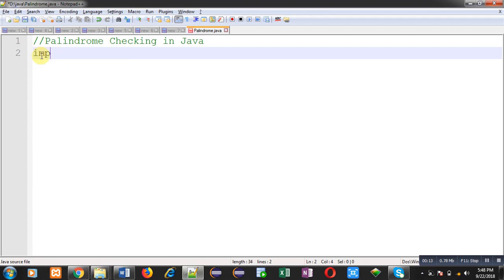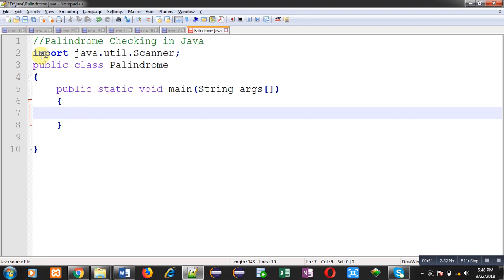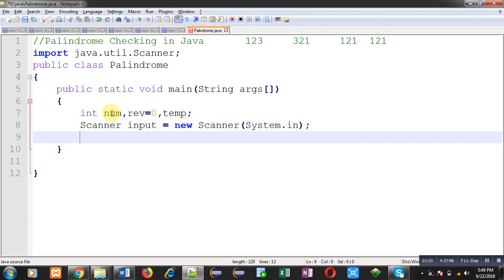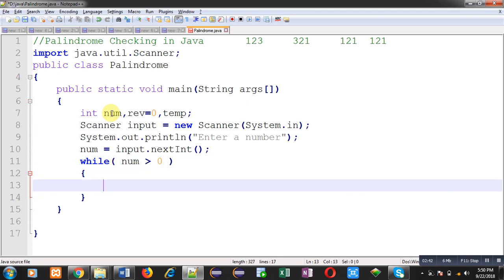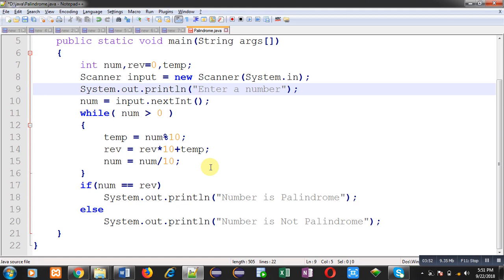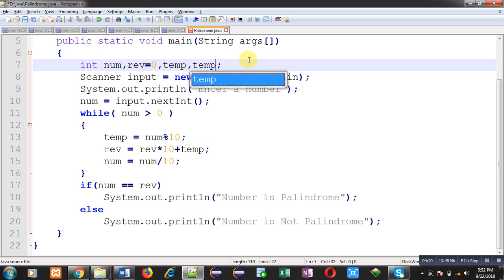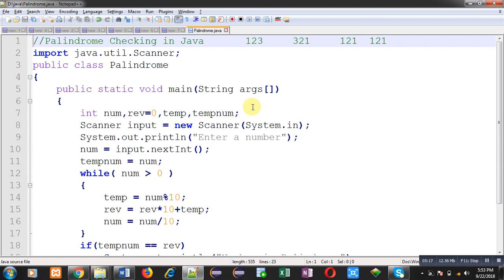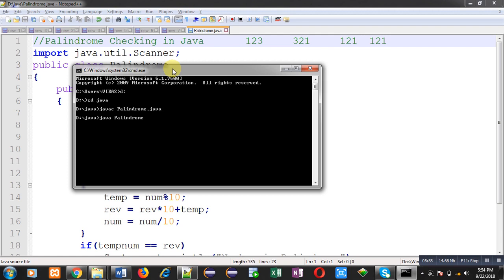13) Java Program | Print reverse of a number | bunudayaz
Hello friends, we will learn java programming language together with you. If you have any questions, do not hesitate to ask.